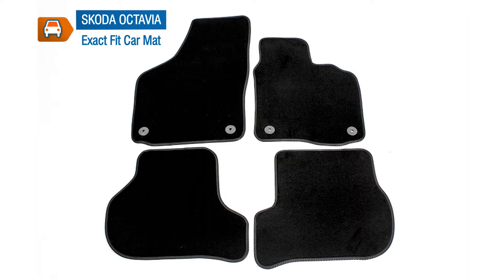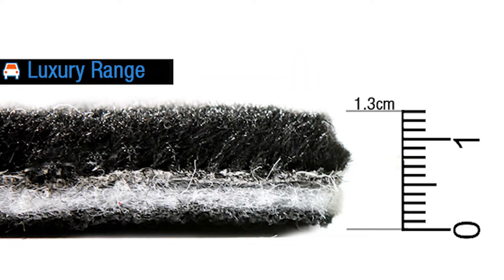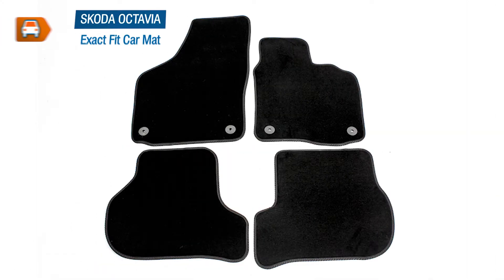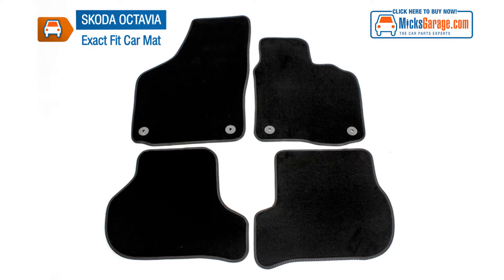Luxury Tailored Car Mat Set: Skoda Octavia 2008 Onwards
The MicksGarage.com Experts demonstrates Skoda Octavia 2008 Onwards Luxury Tailored Car Mat Set From MicksGarage.com